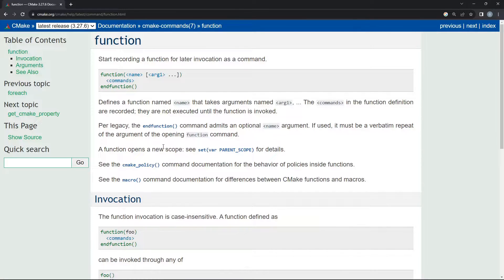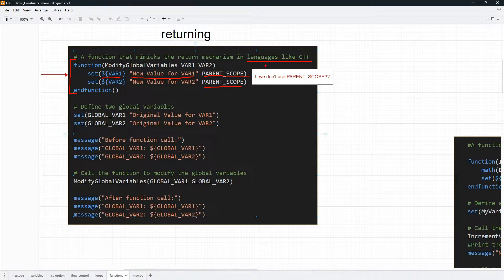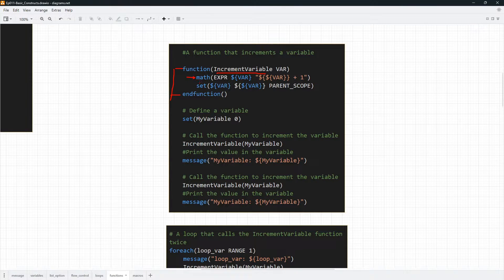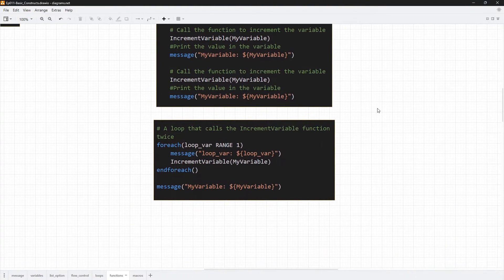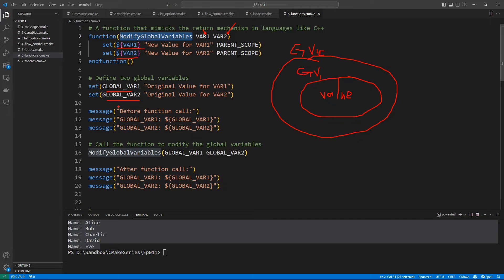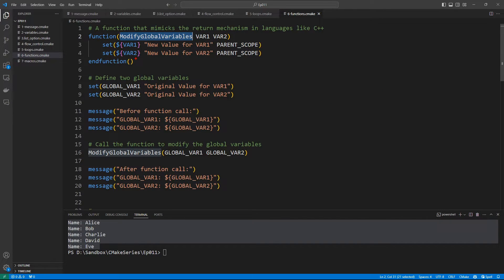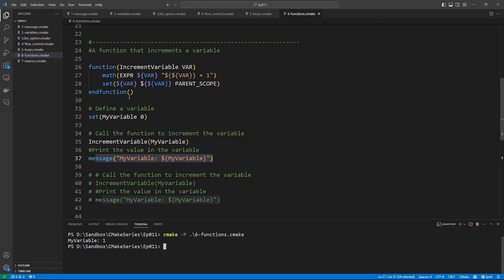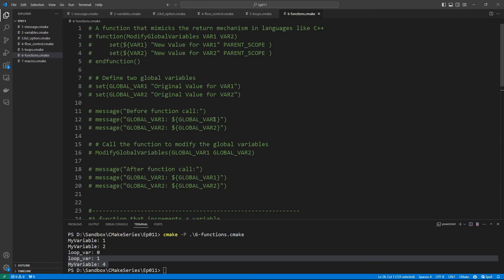CMake-Episode 016: CMake functions | CMake Starts Here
Exploring the basics of CMake functions.